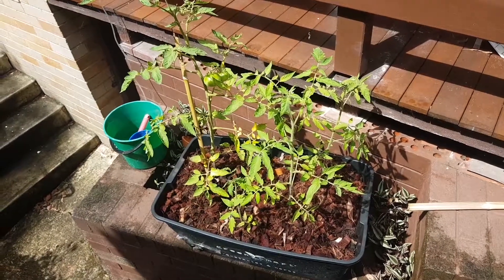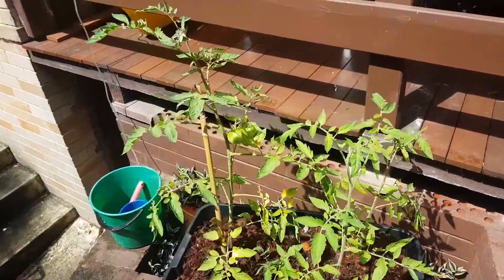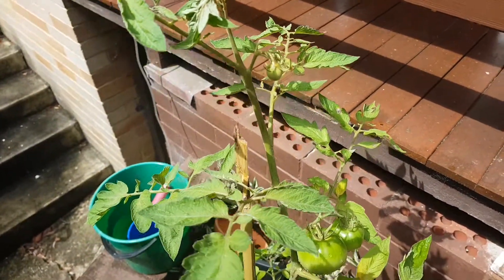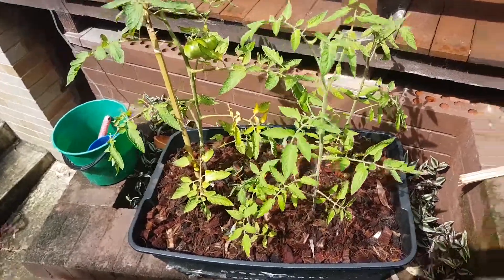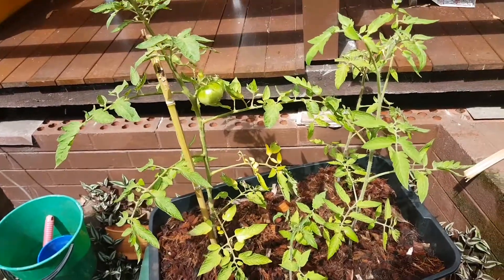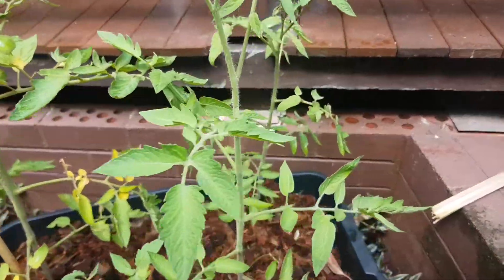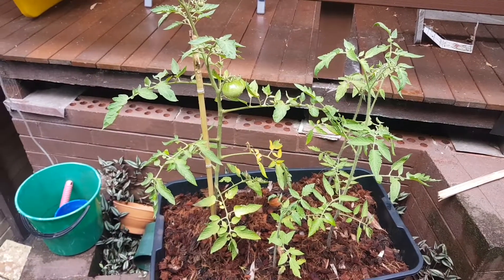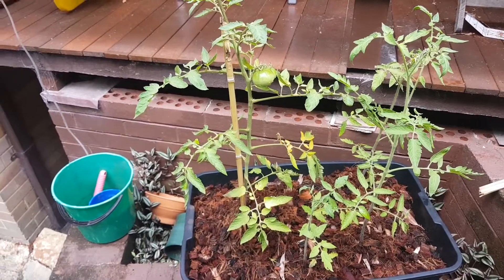Mid-January 2019 vermiponic tomatoe update